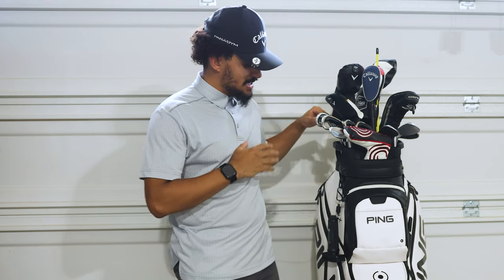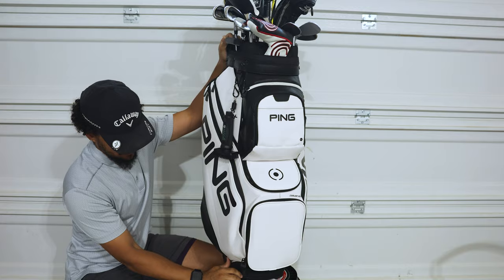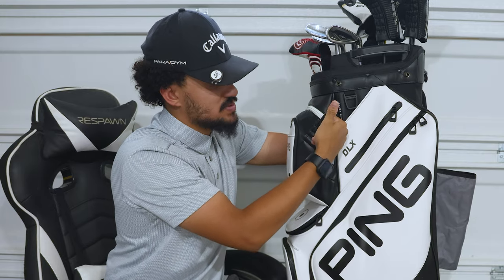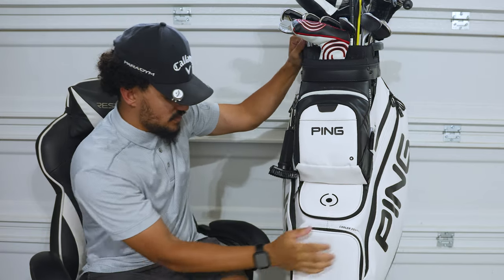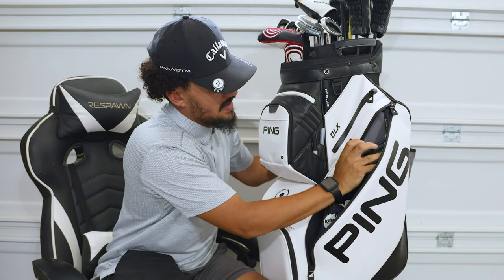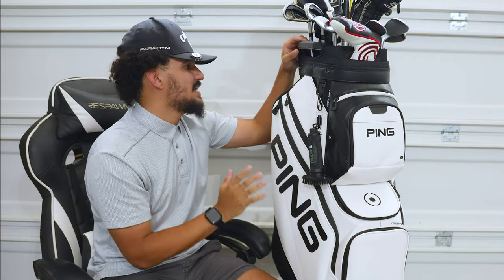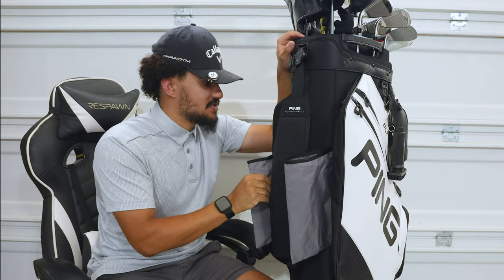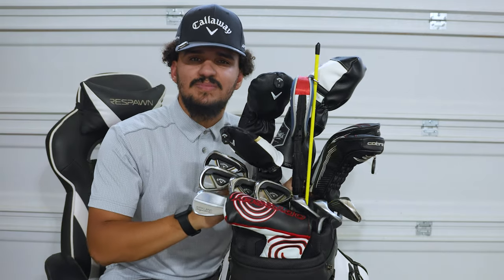Is This The Best Golf Bag? | Ping DLX Golf Bag | Full Bag Review + What's In The Bag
Launch Monitor + Simulator
CaddyTek V2
Blue Tees Golf Speaker (original)
Groove it Club Cleaner

Thank you for taking the time to support the channel, if you enjoyed this video make sure to follow the channel and hit the bell button for more videos like this.

Accessories:
BIRDIE79 360 Ball Marker
Golf Tees
Alignment Stix
PuttOUT Putting Mat
FJ Shoes
Pitch Fix
Callaway Odyssey Putt Target
Callaway Golf Ball Retriever

Camera Gear:
Canon R6 Mark II
Microphone Being Used